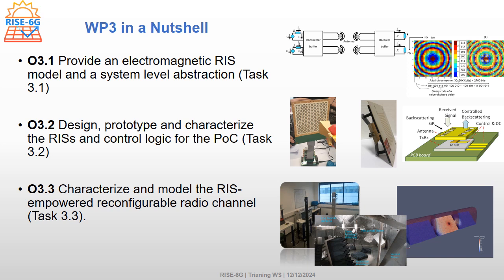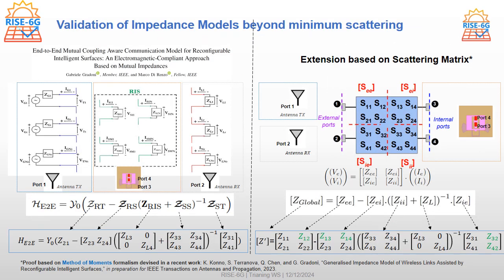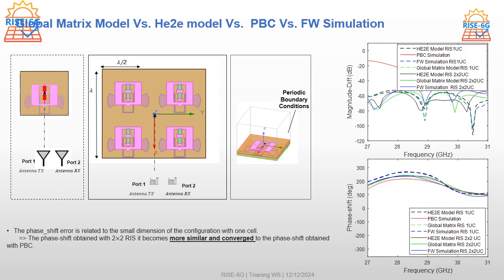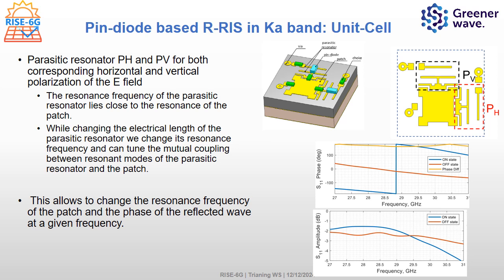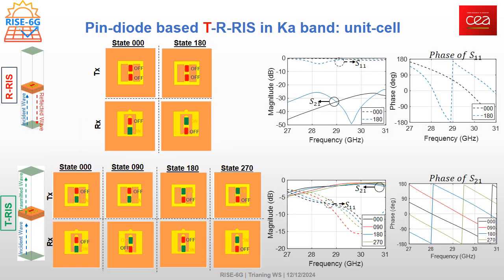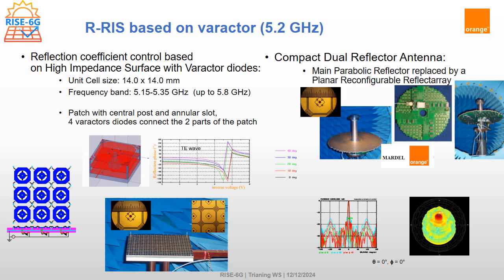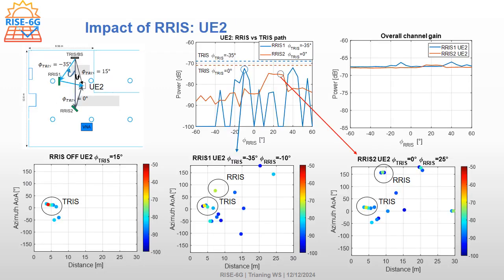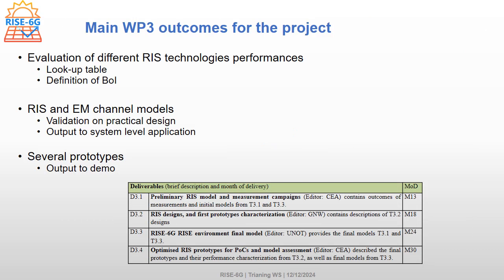About RISE-6G | Work Package 3: RIS Modelling, Design and Characterization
The general objective of this WP is to model, design, and characterize the RIS components as a part of the overall system for enhanced connectivity (WP4), localisation and sensing (WP5), as well as sustainability (WP6). The RIS prototypes developed in this WP will be also integrated in the final project demonstrations and PoCs (WP7). The WP will tackle the main issues related to the electromagnetic modelling of the unit cell and thecoverall RIS, its impact on the radio “reconfigurable” channels and the main technology challenges related to the design and prototyping in a large frequency range from sub 6 GHz up to 130 GHz.